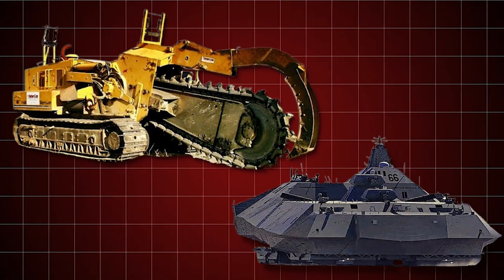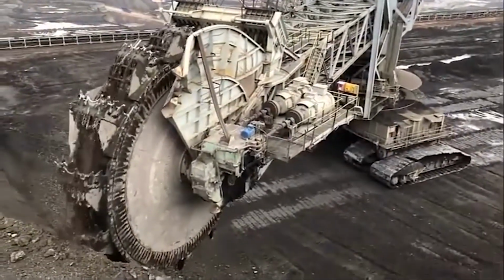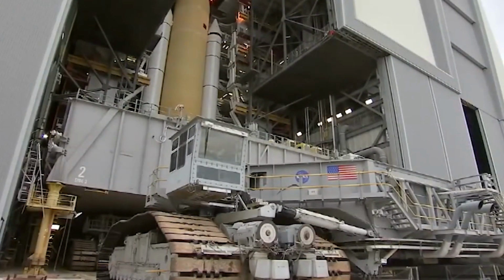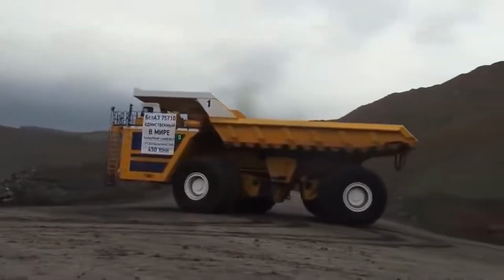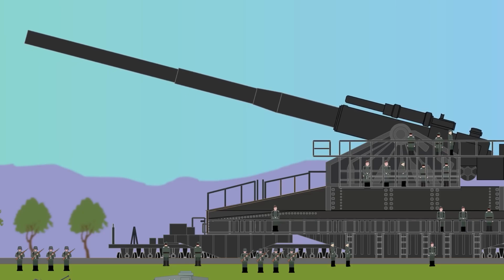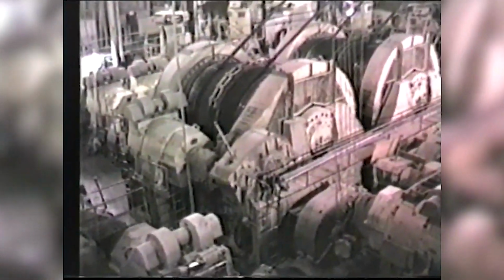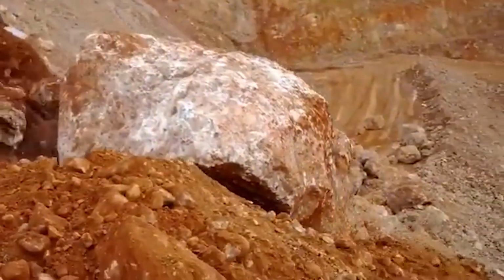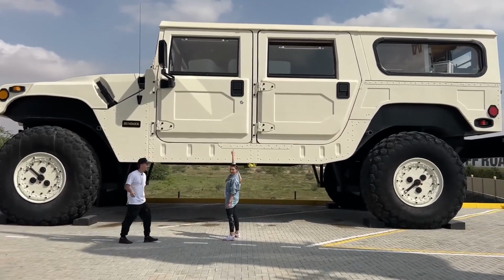Discover the BIGGEST Land Vehicles on Earth! | This Land Vehicle's Bigger Than a House and It's Real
Discover the BIGGEST Land Vehicles on Earth!

In this video, we explore the incredible scale and engineering behind the world’s largest land vehicle. From its jaw-dropping size to the immense power it takes to operate, this machine pushes the limits of what humans can build and move on land. Discover how it’s used, what makes it so massive, and why it stands as a true titan of technology. Get ready to be amazed by one of the most extraordinary vehicles ever created.

For Instance One Of The Most Famous Largest Land Vehicle Is

The Bagger 288, a massive bucket-wheel excavator, is widely considered the world's largest land vehicle. Owned by RWE AG in Germany, this 13,000-ton machine is primarily used for coal mining in mountainous and rocky areas. It is over 700 feet long and was built in 1978, succeeding NASA's Crawler-Transporter as the largest land vehicle.

We create a daily dose of The Most Amazing Top 10 and also Top 5 type of videos that trend. Here at Discovery Turbo USA, We aim to create satisfying videos about Trending Cars, Muscle Cars, Luxury Cars, Motorcycles, Trucks, in Amazing Content, Highlighting the Best and Trending that goes around in the Motor World! Our goal is to focus on providing our audience with the latest news about what's going on in the world of Cars and Motor World!World’s LARGEST Land Vehicles | Engineering Giants You Won’t Believe! Discovery Turbo USA